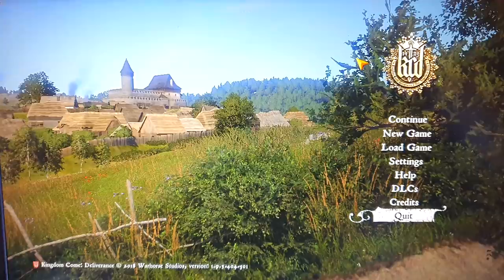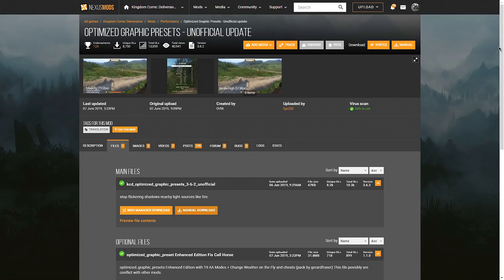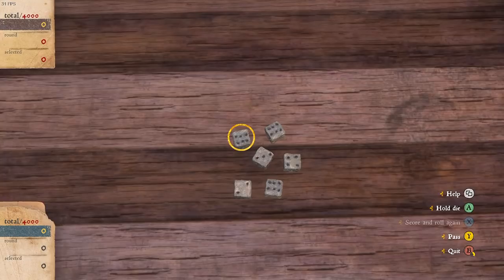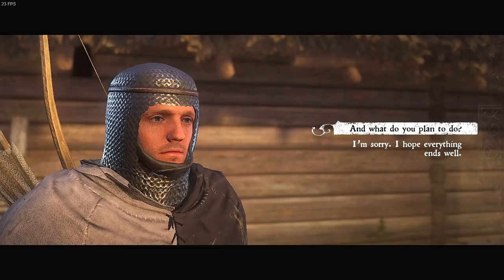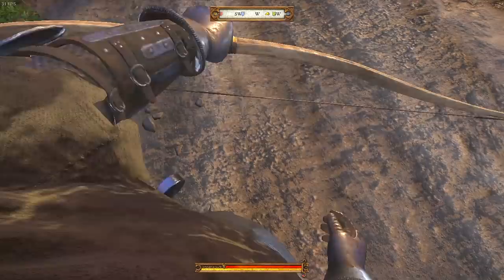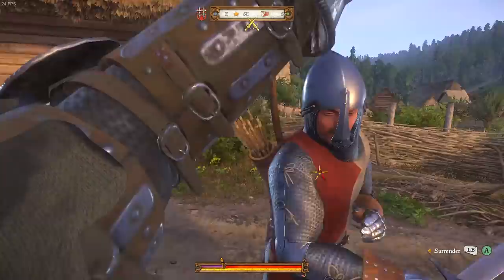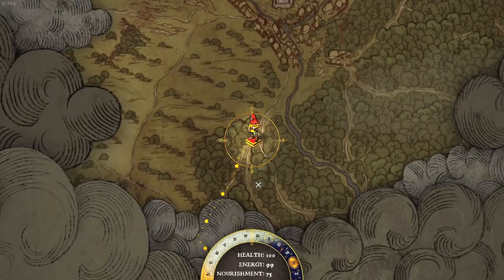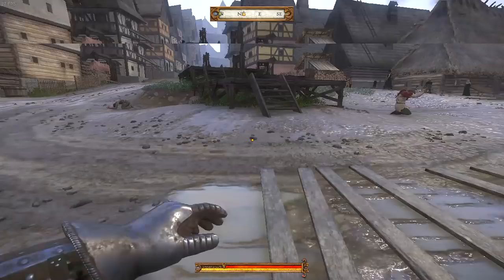Playing Kingdom Come Deliverance On A Budget Laptop...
Can Kingdom Come Deliverance Run on a Low End Budget Laptop?

Acer Aspire 5 Ryzen 5 3500U Vega | ACER Aspire 5 A515-43